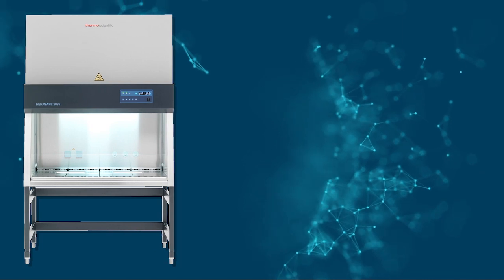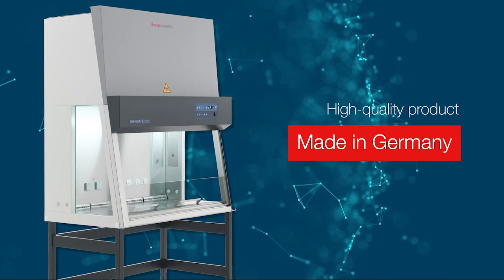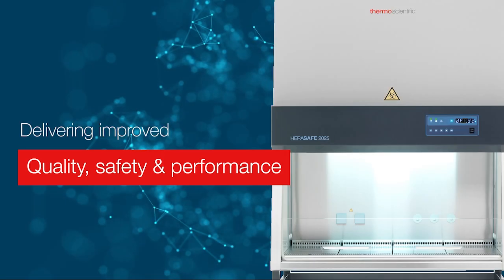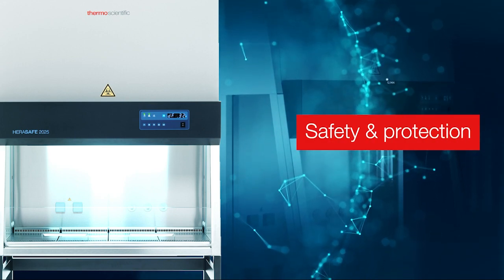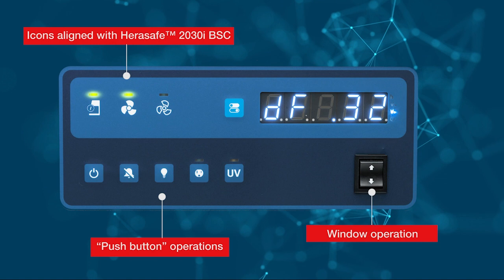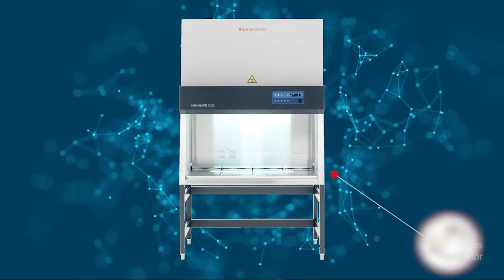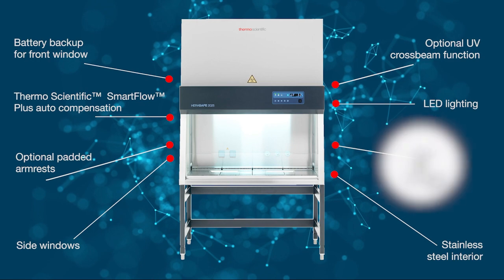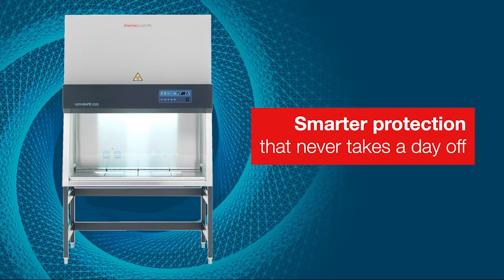Thermo Scientific™ Herasafe™ 2025 Class II Biological Safety Cabinet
Herasafe 2025 Class 2 Biological Safety Cabinet. Certified to EN 12469. Provides personal, sample and environmental protection. Available in 4 sizes. Smart technology offers optimal containment and energy efficiency. Autonomous safety features help ensure continuous accuracy that never takes a day off – providing optimal protection from contamination by compensating to match the way you work and your lab environment.

The Herasafe 2025 Class II Biological Safety Cabinets deliver reliable performance with superior precision for a broad range of applications requiring assured safety for product, personnel and environment. A robust construction and excellent ergonomic design are combined with autonomous safety features and a simple-to-understand interface that always gives a clear status indication.

- SmartFlow Plus technology automatically balances the performance of dual DC blower motors in order to maintain appropriate air flow rates whilst compensating for the loading condition of the protective HEPA filters.
- The unique DAVe Plus (Digital Airflow Verification) system validates protection by monitoring airflow velocities with independent pressure sensors that detect and alert to any changes across the exhaust and downflow plenums.
- Simple to use and readily understandable graphical display.
- Smart Clean Plus provides a fully opening front-hinged window design that enables easy cleaning and disinfection with full access to the interior cabinet space; full opening also allows access to the biological safety cabinet for thorough cleaning and visible reach to all cabinet surfaces including rear wall.
- Motorised sash opening height of 200 mm for optimised usability and efficiency and with battery backup as standard to enable closure in case of power failure.
- Glass side walls/windows provide a bright workspace.
- Visibility within the cabinet is enhanced with the use of bright, energy efficient LED lighting, reducing the potential for fatigue often experienced with use of standard fluorescent lighting.
- Larger interior 304 non-corrosive stainless steel work space; the brushed and sanded finish provides maximum scratch resistance and has non-reflective properties.
- 2 receptacles/power sockets fitted to rear wall as standard, controllable from front panel.
- Stainless steel armrests supplied as standard (optional gel insert ergonomic armrests available).
- Customisable worktops
- EN12469 certified by TÜV
- Made in Germany
- 230 V, 50/60 Hz

Greener Choice Claims
- Environmental benefits include:
       - Source Reduction